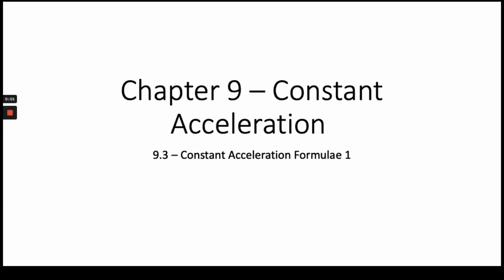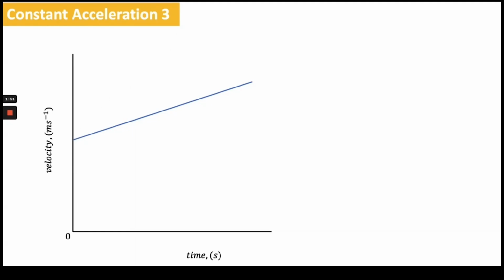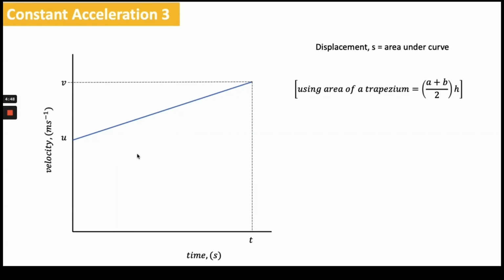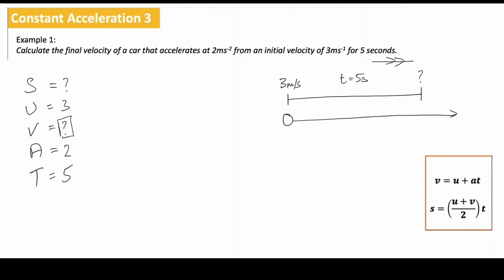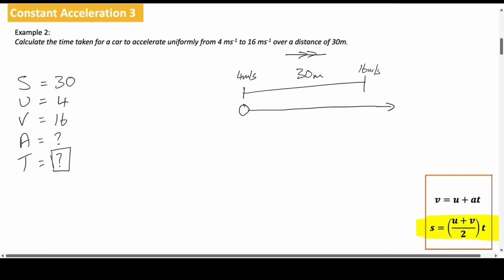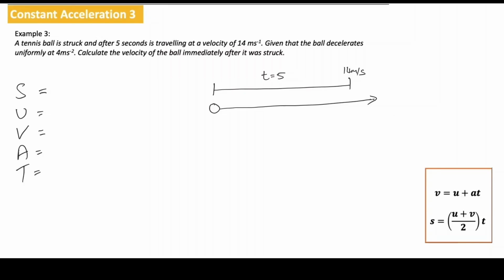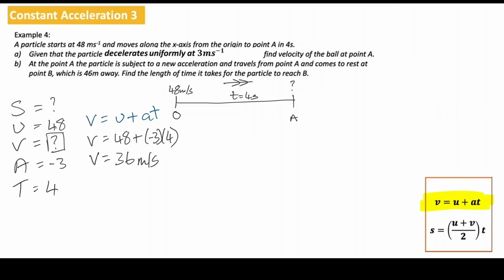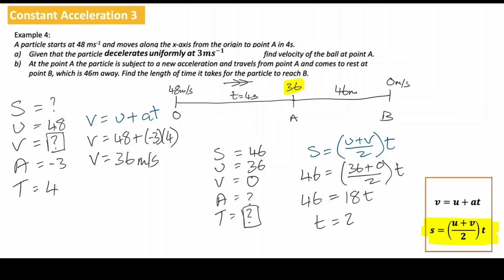9.3 Constant Acceleration Formulae 1